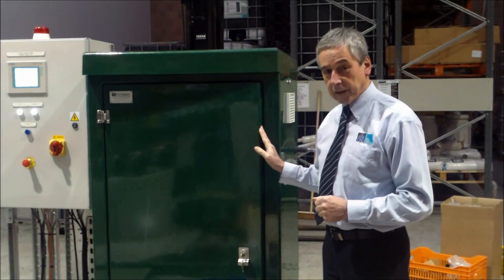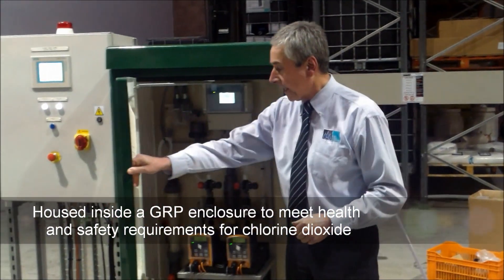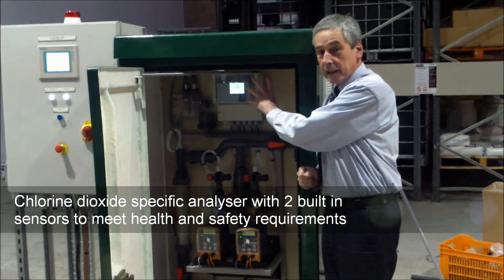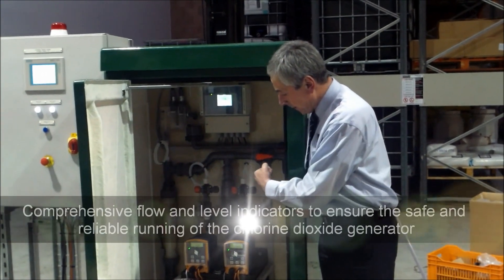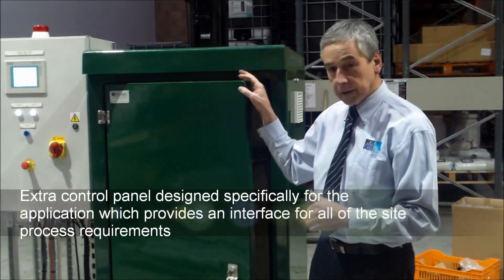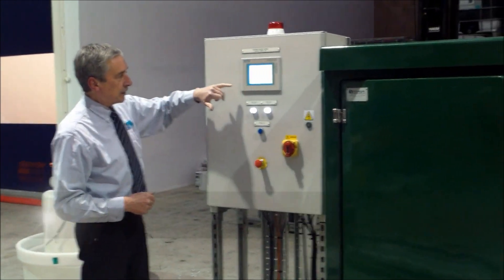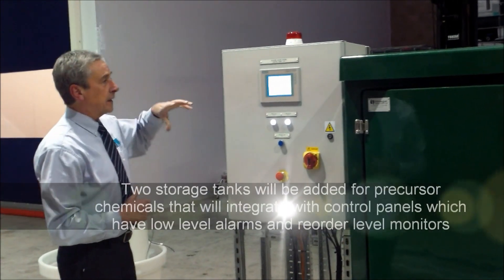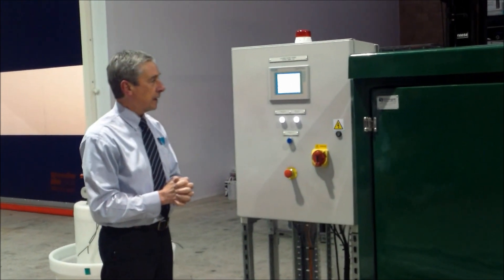Bespoke Chlorine dioxide Generator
Overview of bespoke chlorine dioxide generator produced by B & V engineering